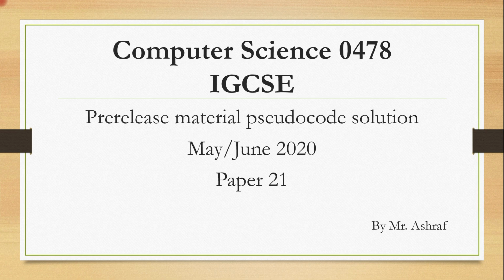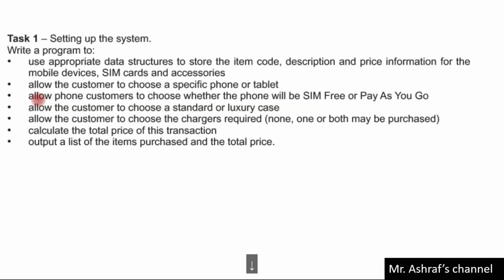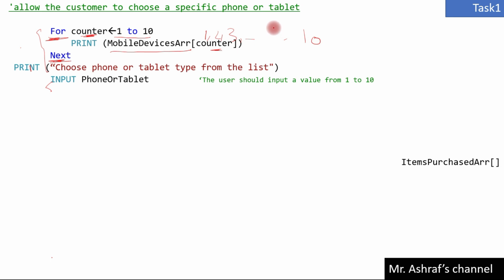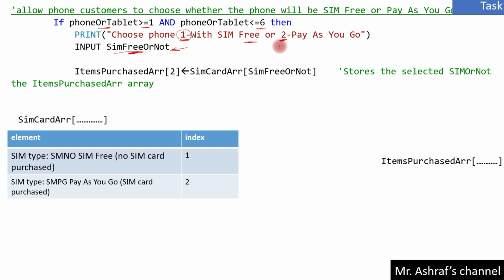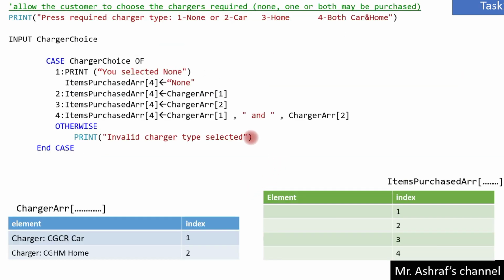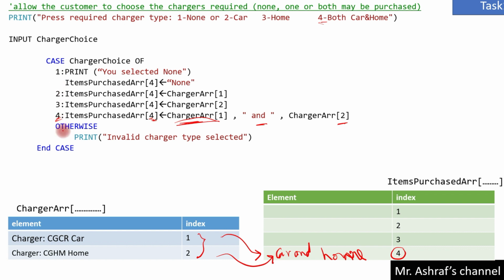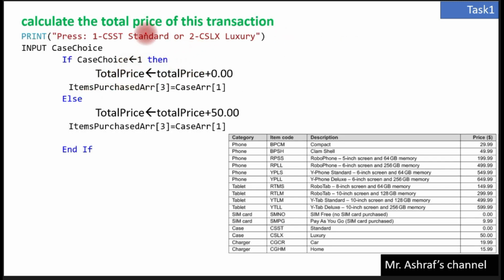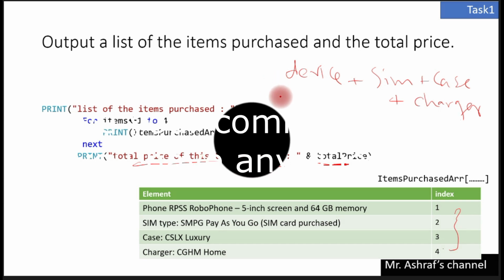Prerelease material solution Computer Science 0478/2210 - P21- May/June 2020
Or
Full syllabus notes:

A great job done by one of my best students; Baraa Khalid to complete the solution of task1 questions